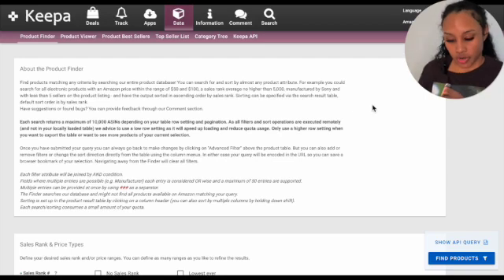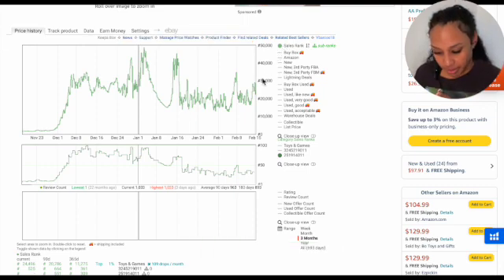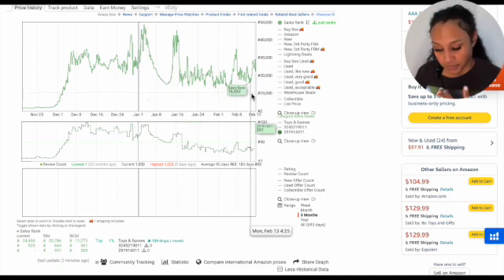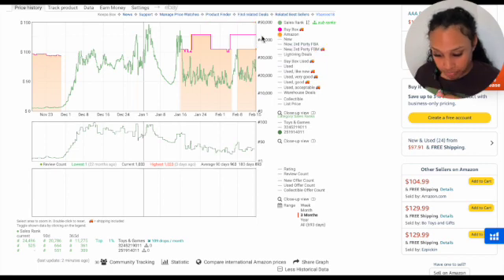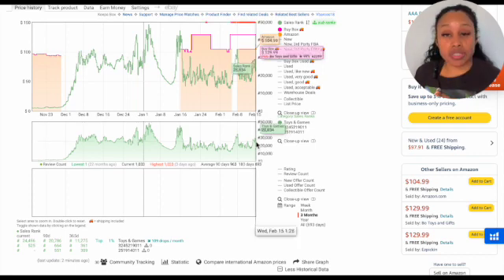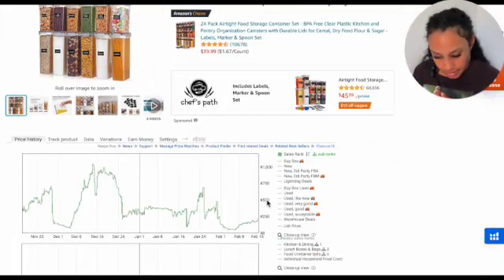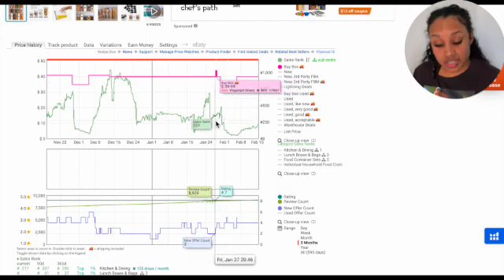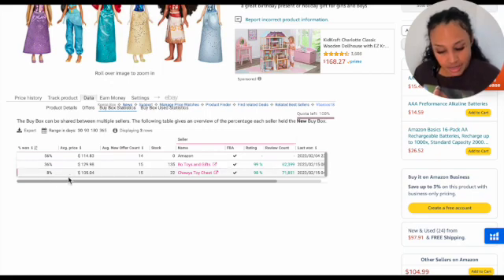How to: Read the Keepa Charts (for beginners)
Hi my loves!! In todays video I will be showing you how to understand the Keepa charts. This will help you find profitable items to resell on Amazon.